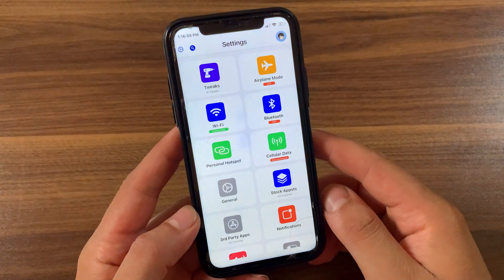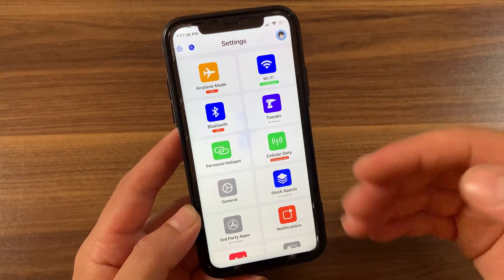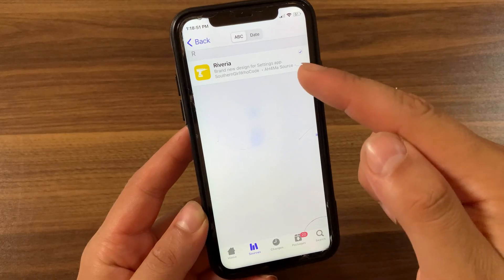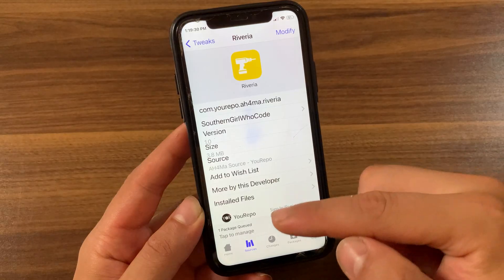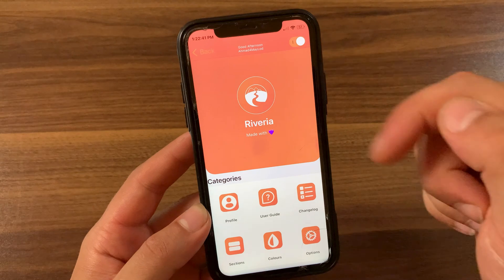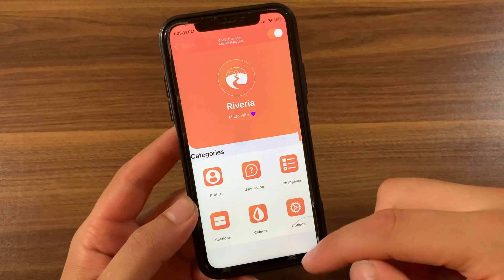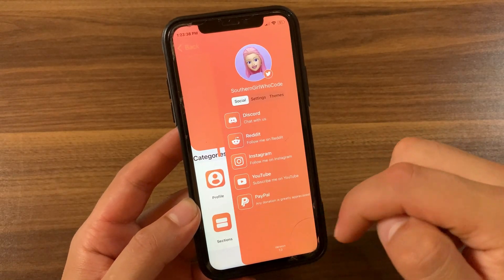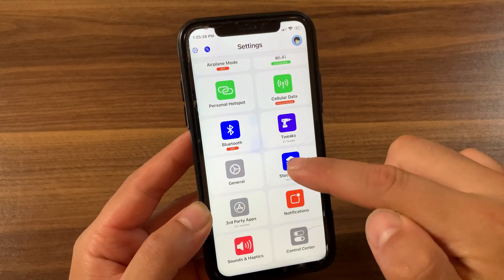Must Download Jailbreak Tweak! Part 50 Riveria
What’s up guys and welcome back to must download jailbreak tweak where I show you the best tweaks for your device. In today’s video I’m gonna show you an awesome tweak that you must download. This tweak brings a complete redesign to the Settings app, letting you get rid of its boring design. With this tweak you get a tile based interface for Settings that consists of cells for each option.

✮═══ஜஜ🔆💜🔆ஜஜ═══✮

✮═══ஜஜஜஜ═══✮
★═ஜ💠ஜ═✮

See also: 👇🏻 ♻️

jailbreak iphone free without computer
jailbreak ios 16 checkra1n windows
palera1n windows
ios 16 jailbreak news
ios 16 jailbreak reddit
palera1n jailbreak download
palera1n-macos-universal
palera1n iso download
palera1n jailbreak mac
palera1n gui
palera1n download mac
jailbreak macos
how to 're jailbreak palera1n
How to bypass iCloud free
Free iCloud bypass tools
Dopamine Jailbreak
iOS 15 iCloud bypass
iOS 15 iCloud remove
iOS 16 iCloud remove
palera1n
palera1n jailbreak
PaleRa1n windows
palera1n cydia
palera1n install
palera1n tweaks
20 Best jailbreak Tweaks for iOS 14
Timestamps to skip ahead:
00:00 Intro
03:54 Thanks for watching